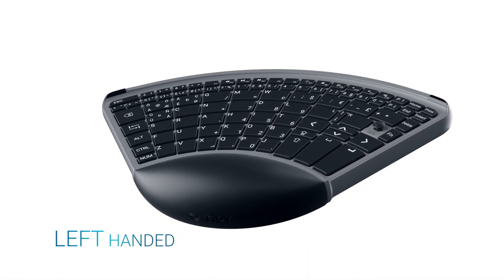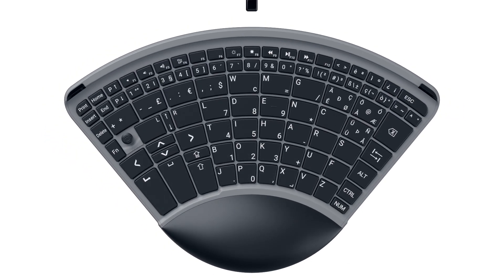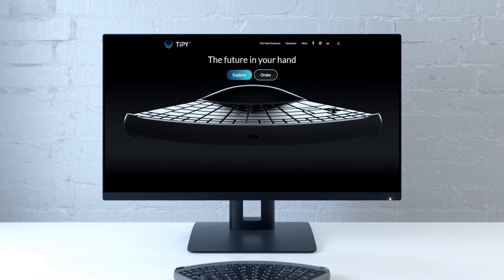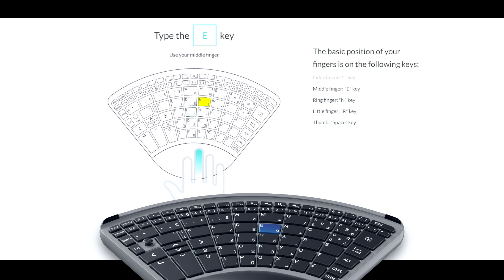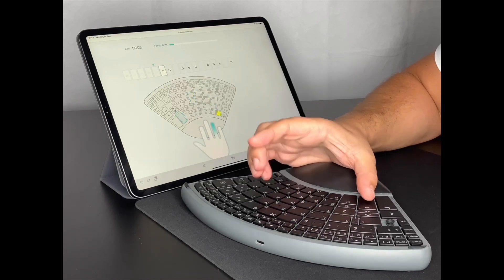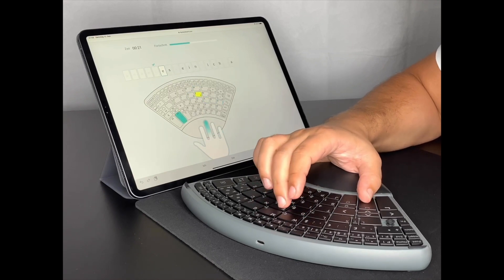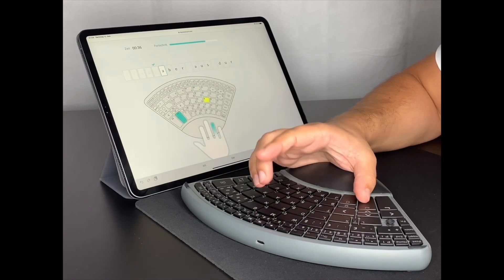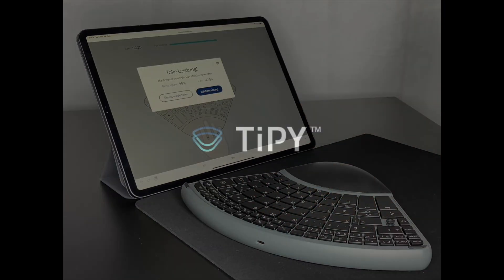TiPY One Handed Keyboard Introduction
Discover the TiPY Keyboard - the innovative one-handed keyboard designed for efficient use and individuals with disabilities. This keyboard allows complete control of your computer using either the left or right hand. With its ergonomic design and accessible features, the TiPY Keyboard is specifically helpful for individuals with physical limitations. It provides an efficient and productive solution for one-handed typing and improved accessibility. The TiPY Keyboard is a revolutionary assistive technology empowering individuals with arm and hand disabilities to fully utilize their computers. Experience the future of one-handed keyboards and unlock the versatility and efficiency of the TiPY Keyboard for an inclusive computer experience.

Entdecke die TiPY-Tastatur - die innovative Einhand-Tastatur für effiziente Nutzung und Menschen mit Behinderungen. Diese Tastatur ermöglicht eine vollständige Kontrolle deines Computers sowohl mit der linken als auch mit der rechten Hand. Mit ihrem ergonomischen Design und zugänglichen Funktionen ist die TiPY-Tastatur speziell für Menschen mit körperlichen Einschränkungen hilfreich. Sie bietet eine effiziente und produktive Lösung für einhändiges Tippen und verbesserte Zugänglichkeit. Die TiPY-Tastatur ist eine revolutionäre Assistenztechnologie, die Menschen mit Arm- und Handbehinderungen befähigt, ihre Computer vollständig zu nutzen. Erlebe die Zukunft der Einhand-Tastaturen und entdecke die Vielseitigkeit und Effizienz der TiPY-Tastatur für ein inklusives Computererlebnis.